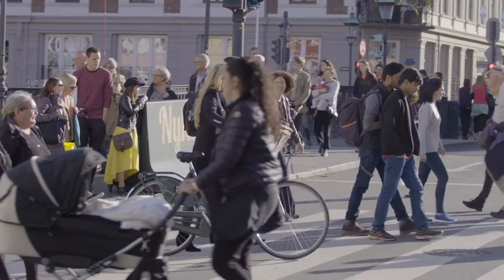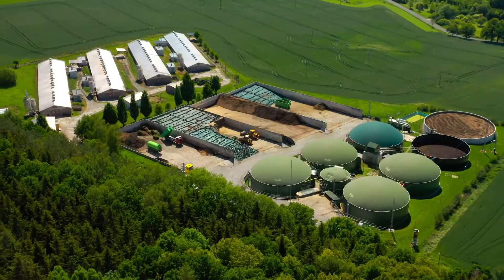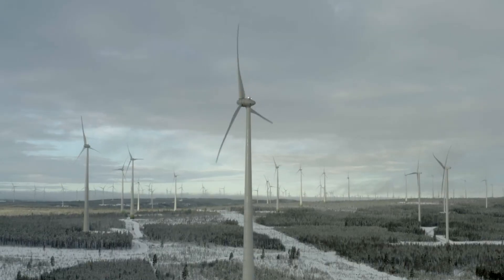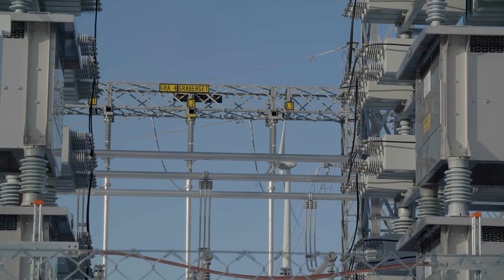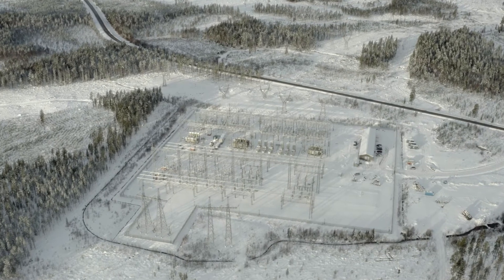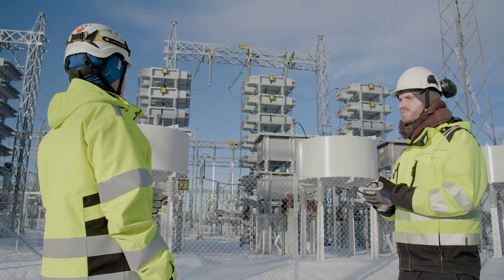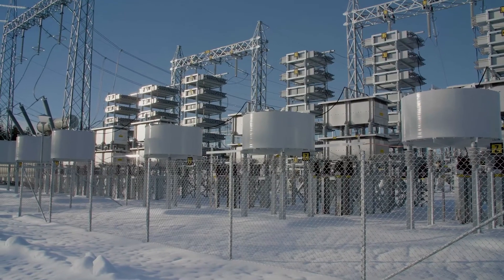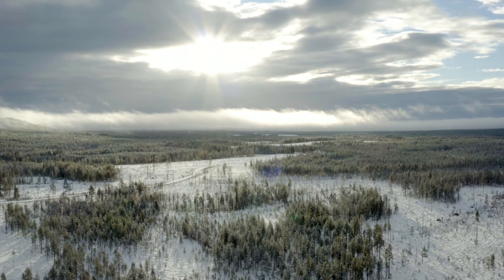Hitachi Energy supports stable and efficient operations at Europe’s largest onshore wind farm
Hitachi Energy is supporting Sweden in its green energy transition journey by enhancing power quality and stability of the grid.

The Markbygden wind farm is set to become Europe’s largest onshore wind farm comprising of almost a thousand wind turbines. To efficiently integrate large-scale renewable resources in the network, Hitachi Energy’s harmonic filters play a key role in securing voltage stability, avoid network losses thus improving power quality for stable operations.